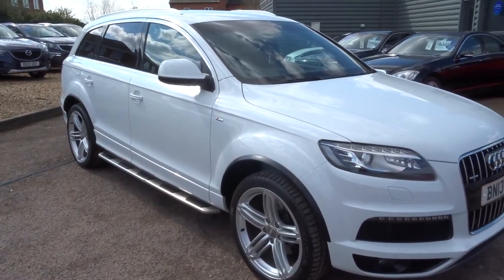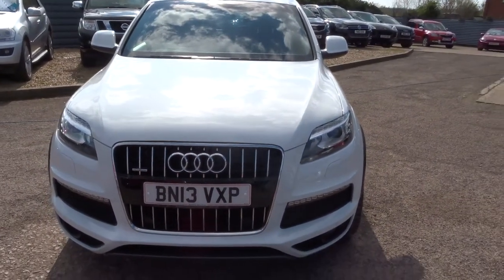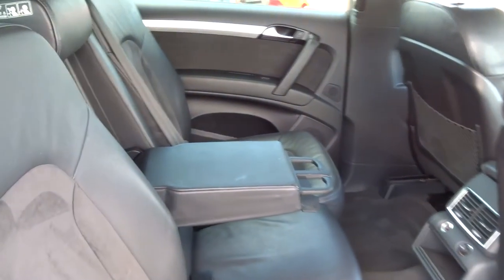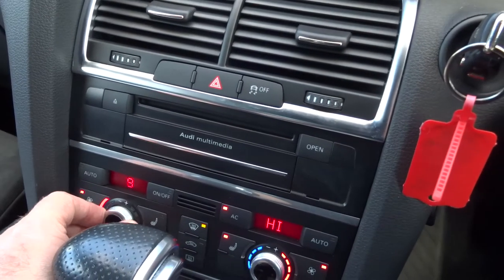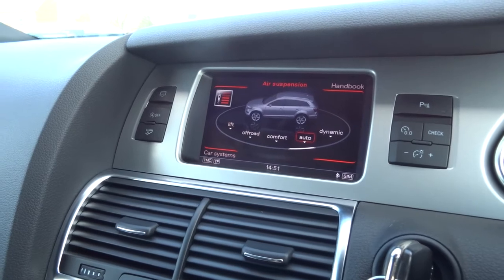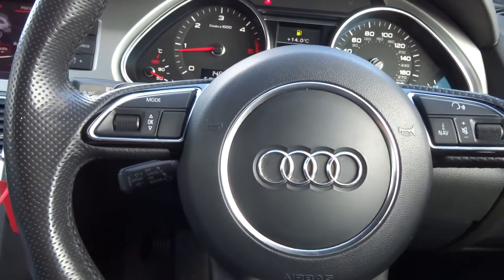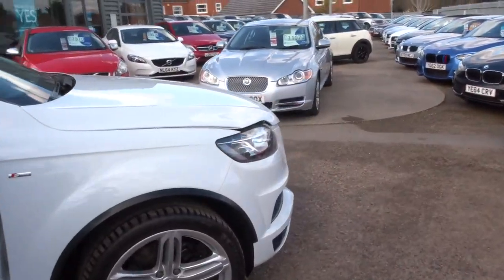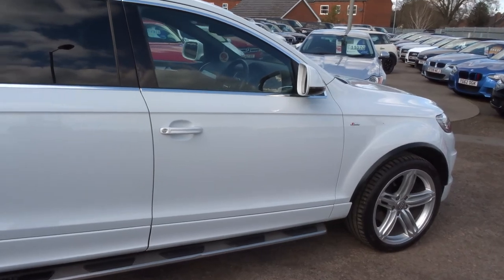Country Car Barford Warwickshire 2013 13 AUDI Q7 3.0 TDI QUATTRO S LINE 5d AUTO 245 BHP